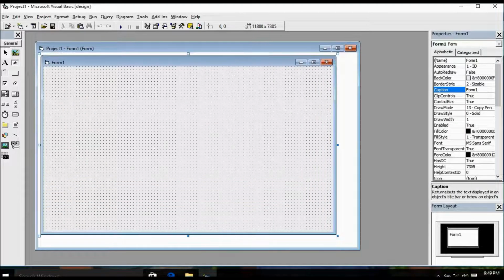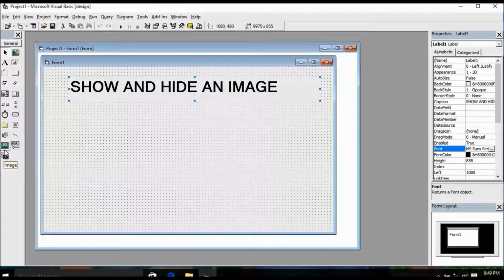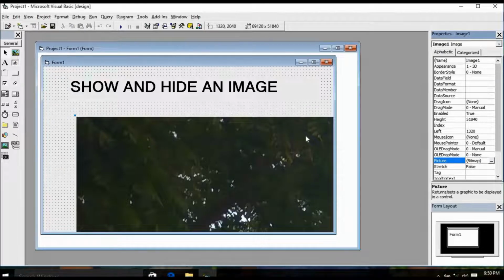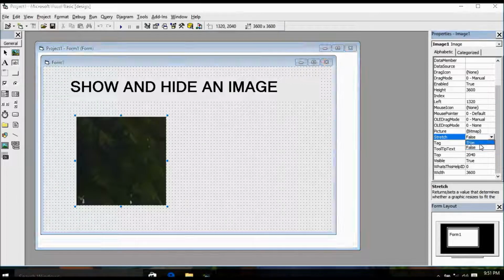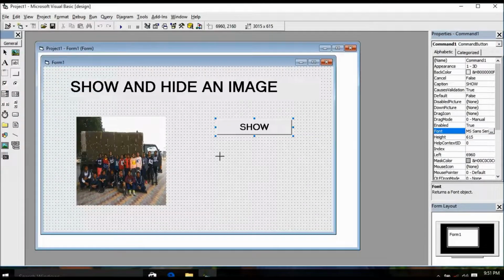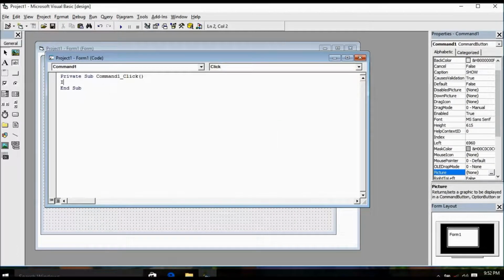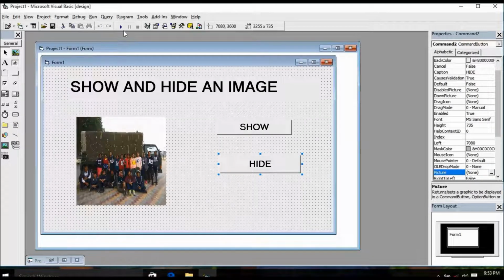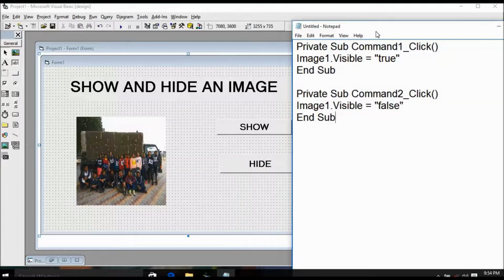Show Hide Image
Show and Hide an Image VB Program